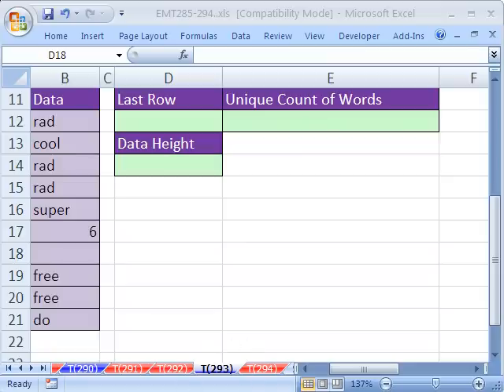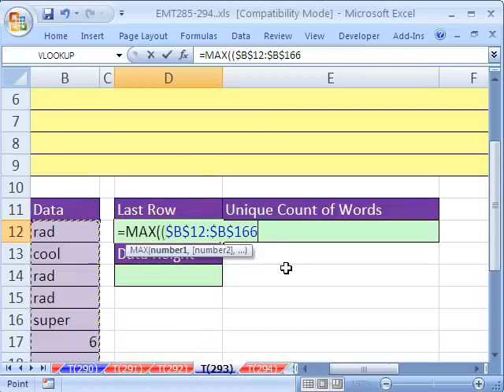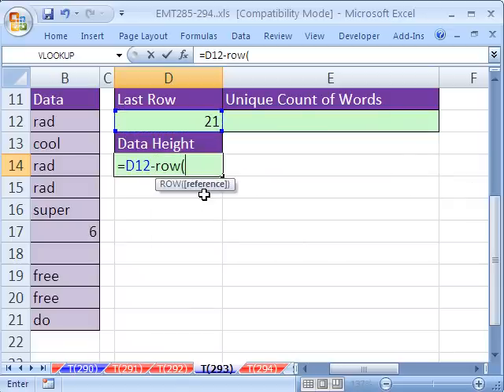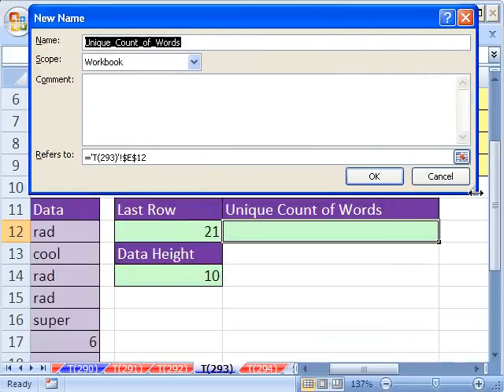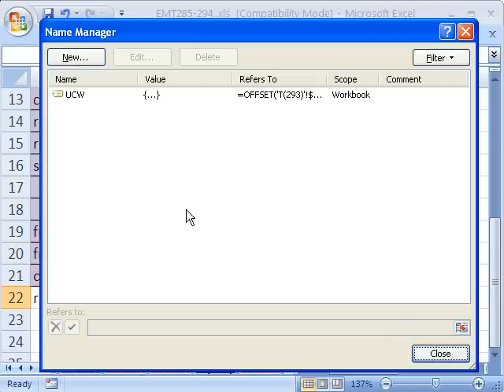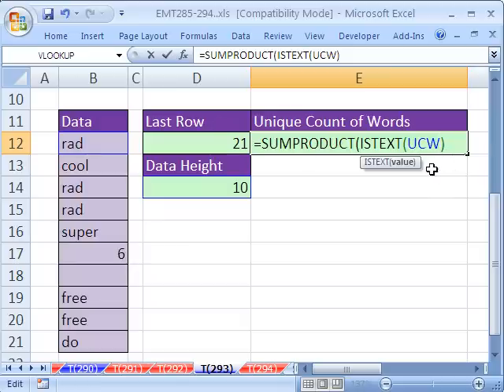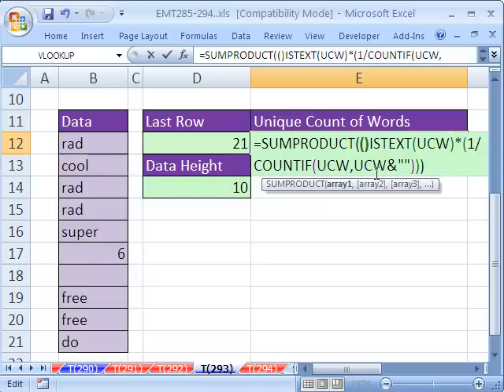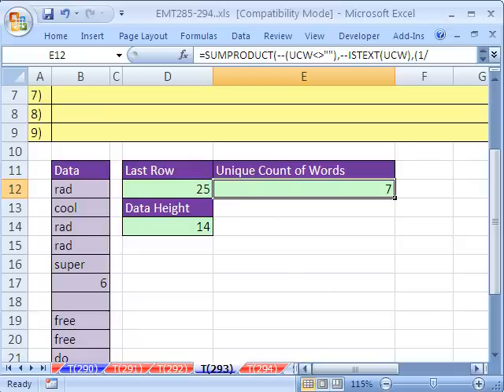Excel Magic Trick 293: Dynamic Count Unique Words In Column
See two cell formulas and a named formula that will dynamically count unique words in a column. As you add new records, the count will automatically update. See the functions: MAX, ROW, OFFSET, SUMPRODUCT, ISTEXT, COUNTIF and array formulas.